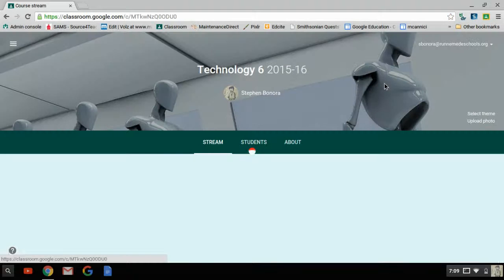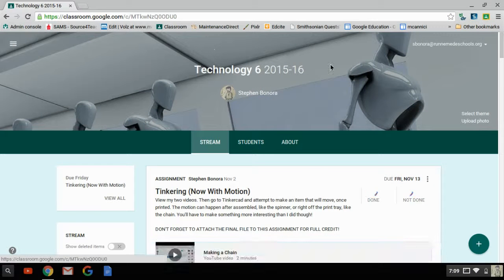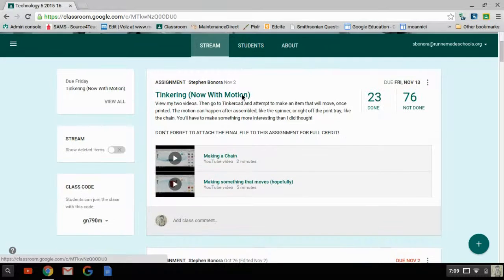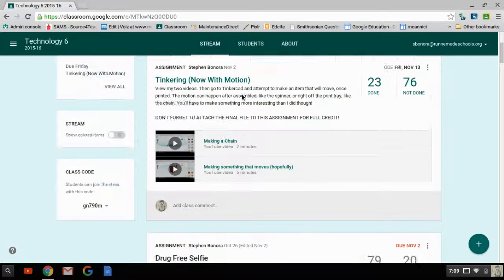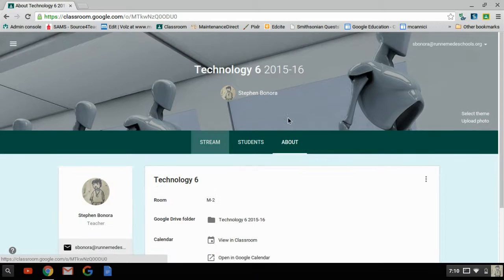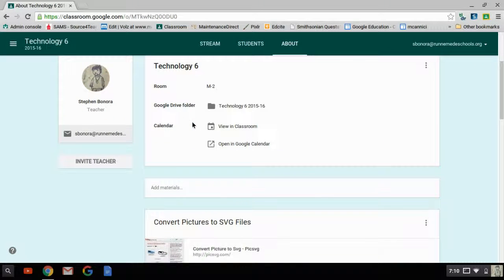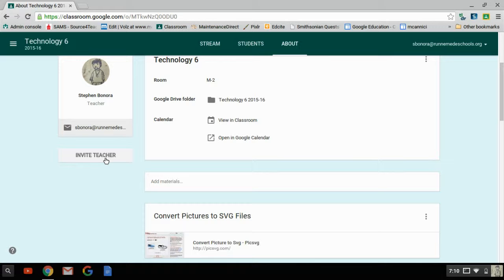Google Classroom Features for Teachers